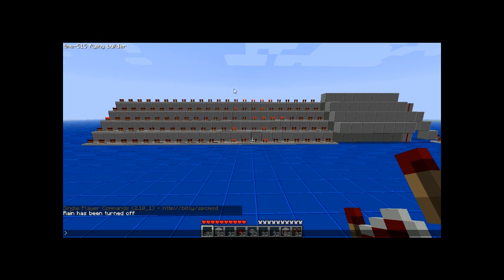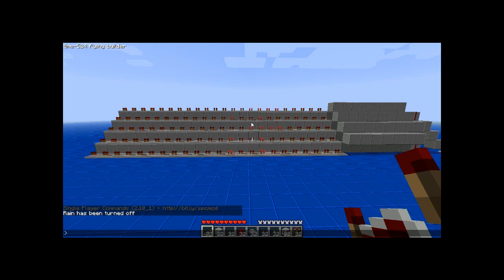Minecraft - Letter decoder tutorial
Finally, here's the tutorial for how I did the letter decoders on my scrolling marquee.

:D